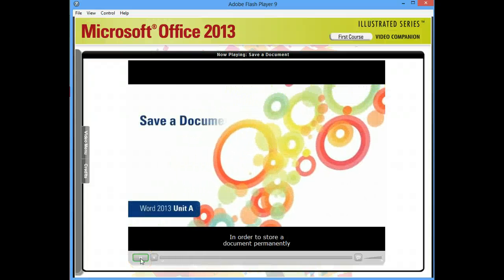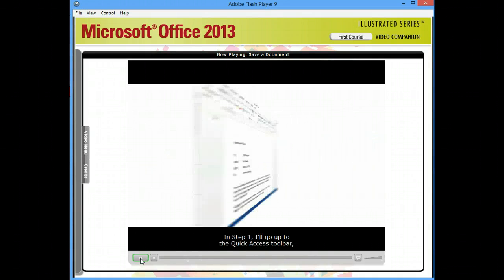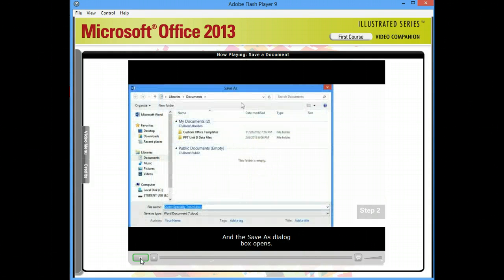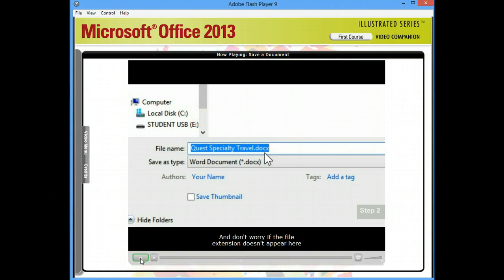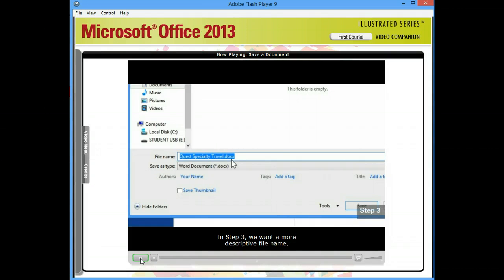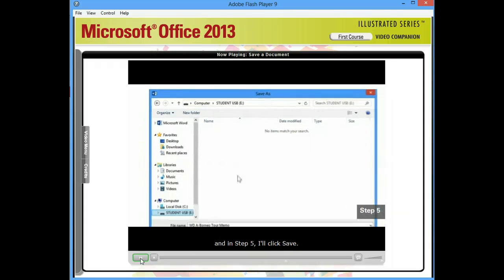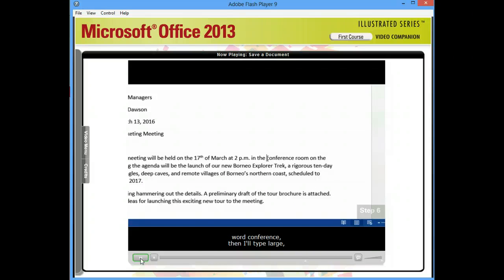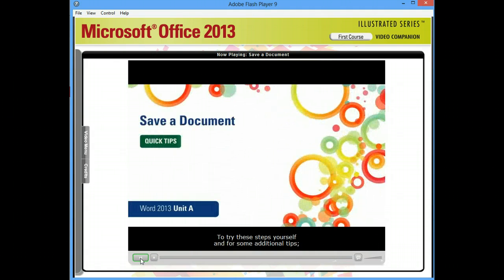Saving a Document